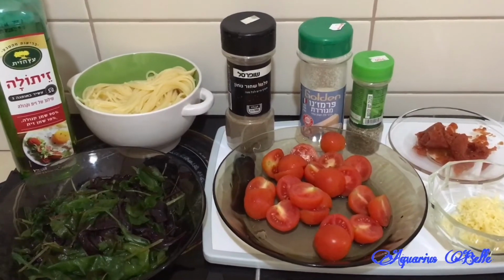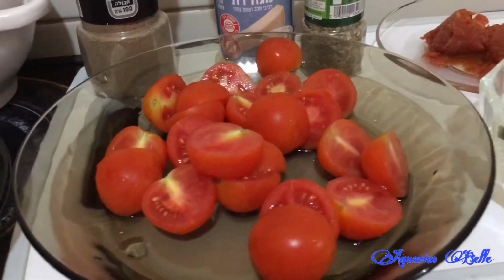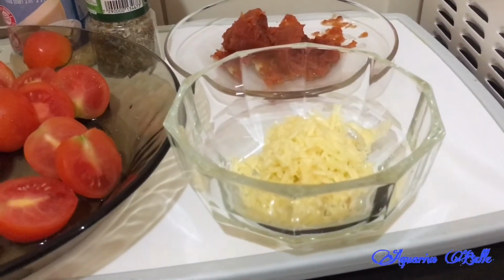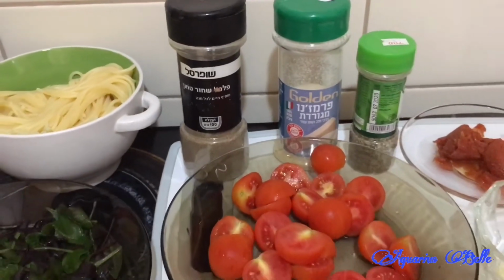Quick and Easy Garlicky Spaghetti